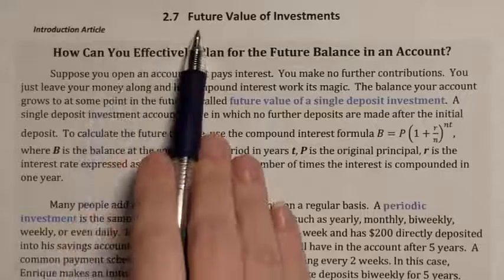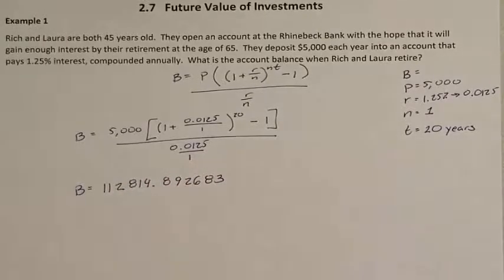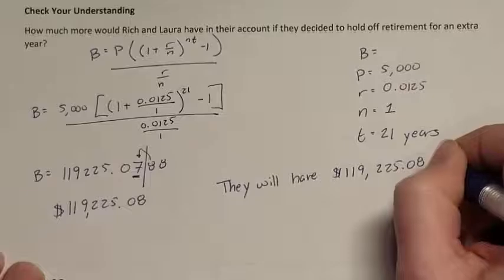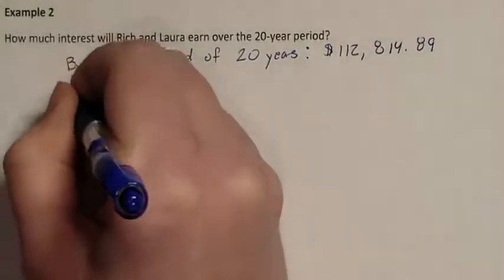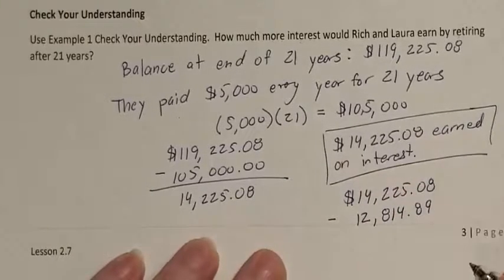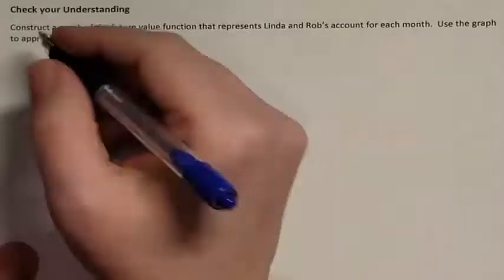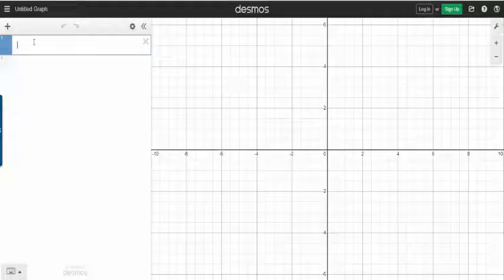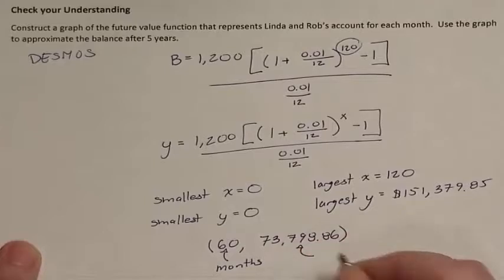Lesson 2.7 Future Value of Investments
I can calculate the future value of a periodic deposit investment, graph the future value function, and interpret the graph of the future value function.